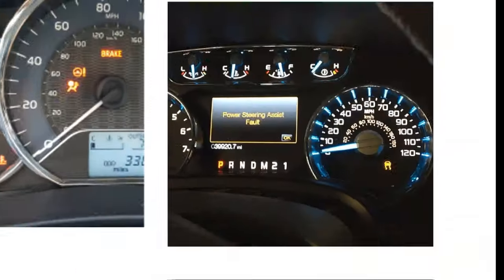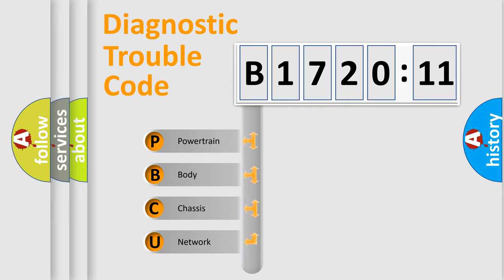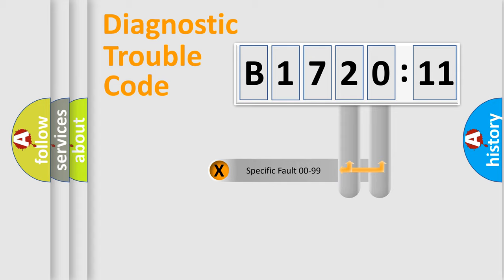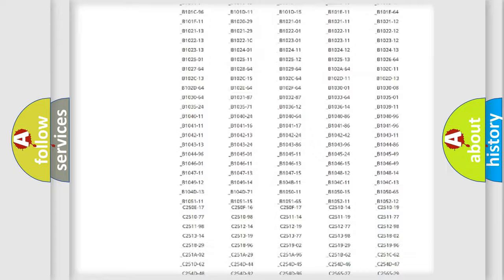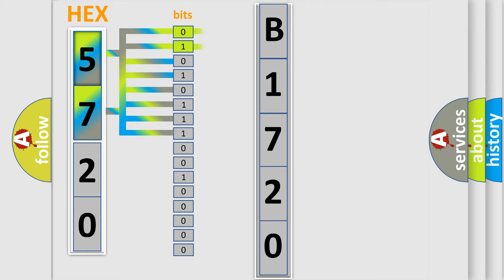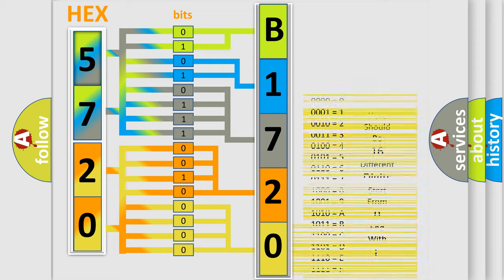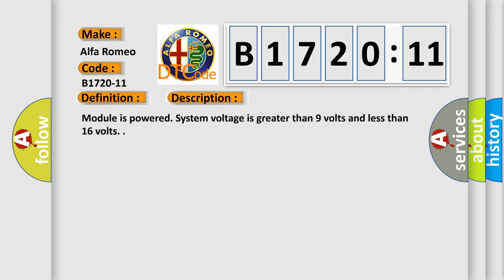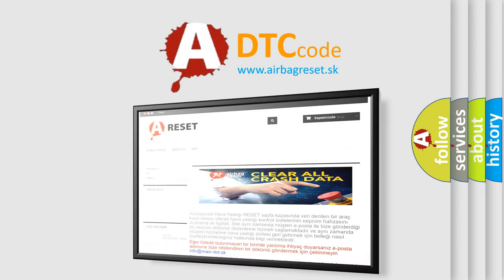DTC Alfa-Romeo B1720-11 Short Explanation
Contents:
0:21 Basic DTC analysis according to OBD2 protocol standard.
1:48 Insight into programming
2:58 A diagnostically understandable description of the Diagnostic Trouble Code
3:05 Basic error definition

Make:
Alfa Romeo
Code:
B1720-11
Definition:
Underhood Ajar-Circuit Short To Ground
Description: